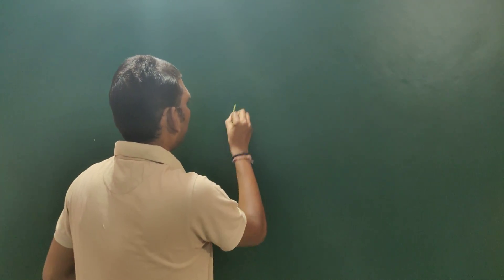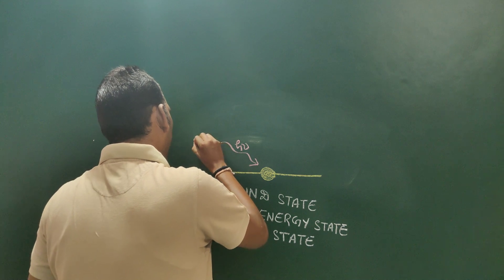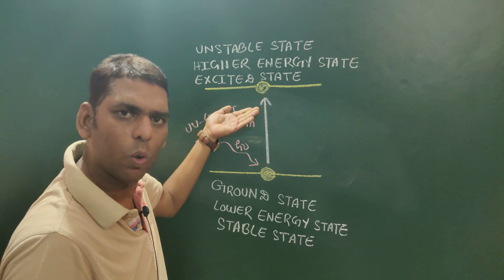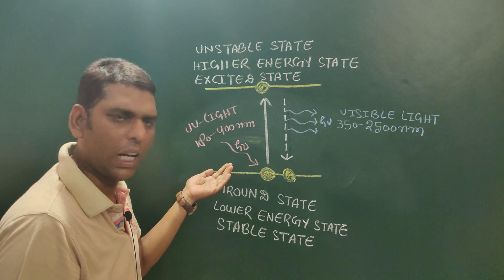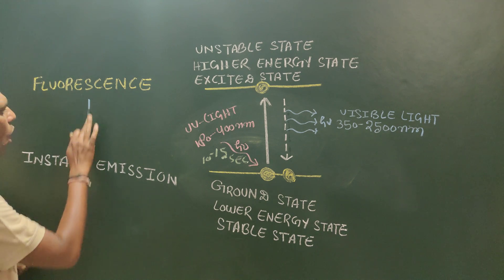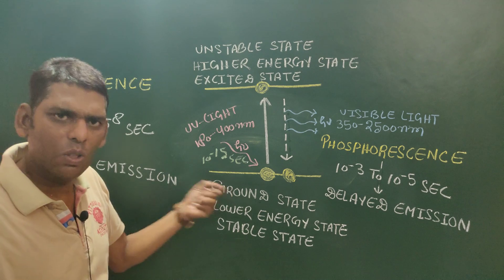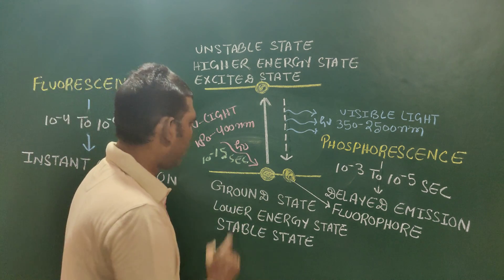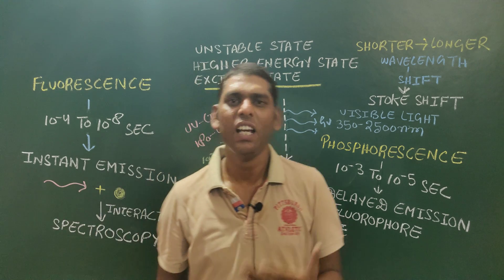Fluorescence and Phosphorescence (Part-1)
This lecture is based on Fluorescence. This lecture is completed in three parts. This topic is very valuable for those students who are preparing for CSIR-UGC-NET-JRF and for various competitive exams